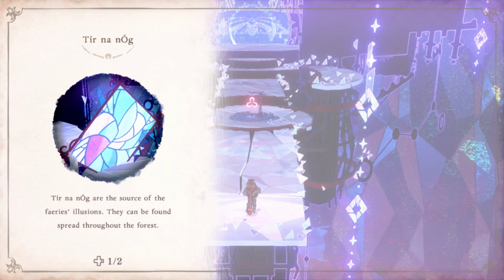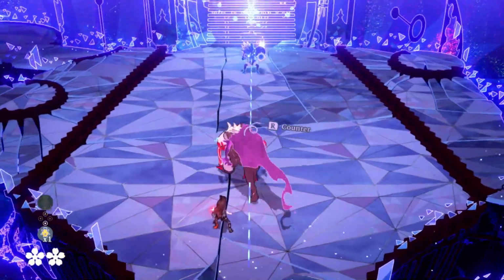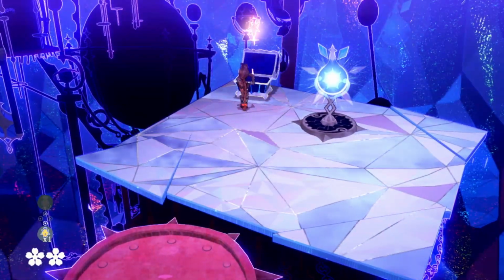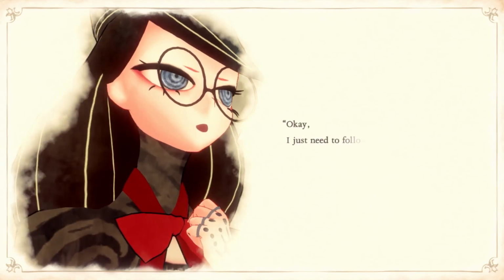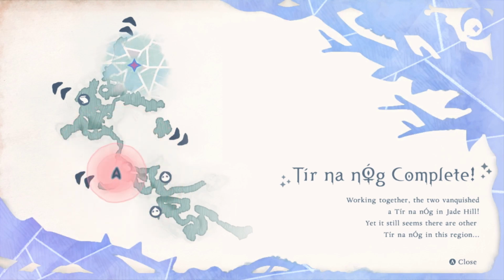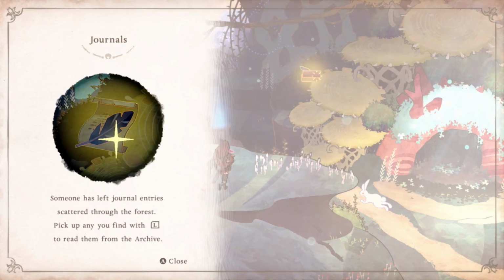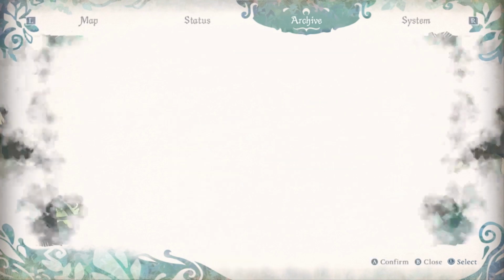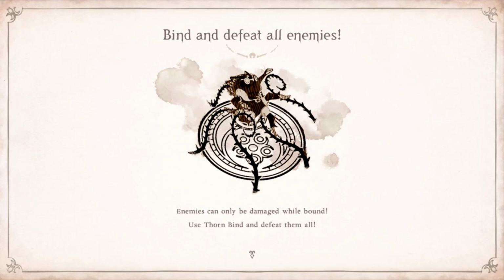Cereza And The Lost Demon Walkthrough Part 04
Wanna chat with me on Discord?

The Bayonetta series captured my heart with the release of Bayonetta 1 and 2 on the Switch. This is a prequel to the series and its a very different game. I really hope you enjoy it!

Thank you for being here and I hope you are having an amazing day/week/year!